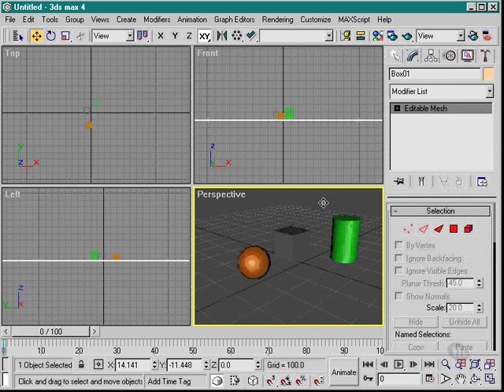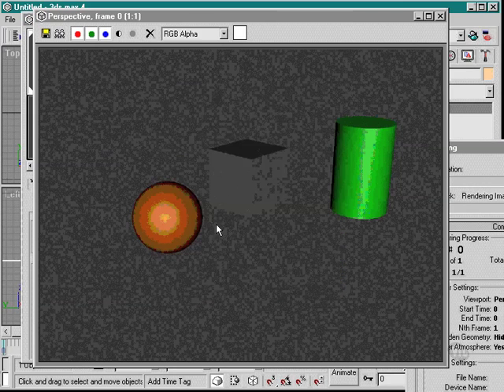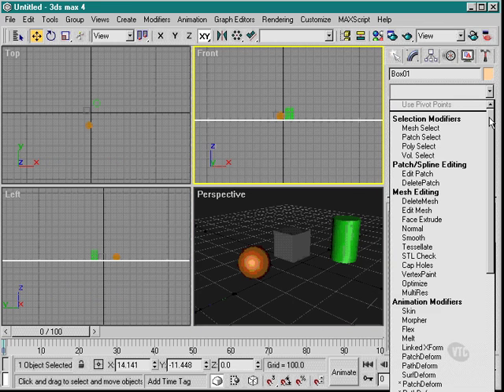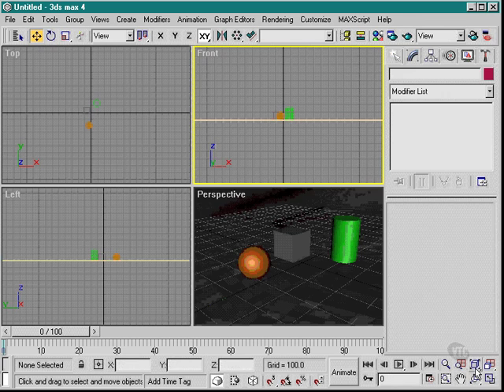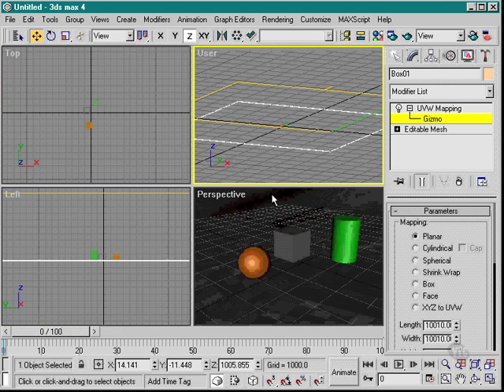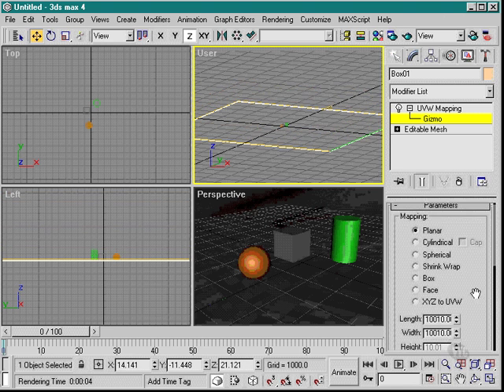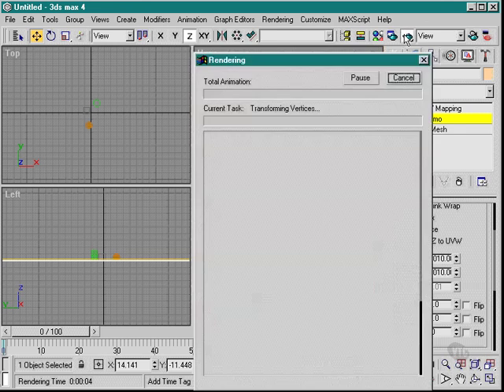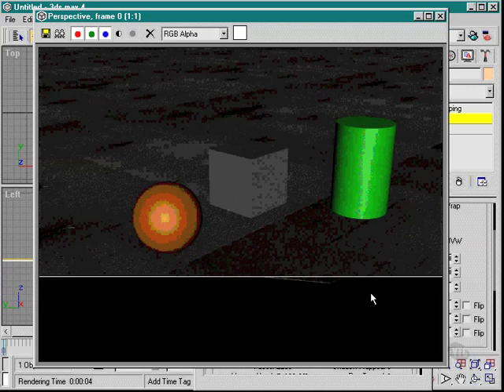284 Basic Planar Mapping Coordinates